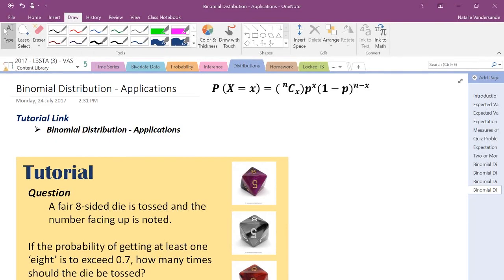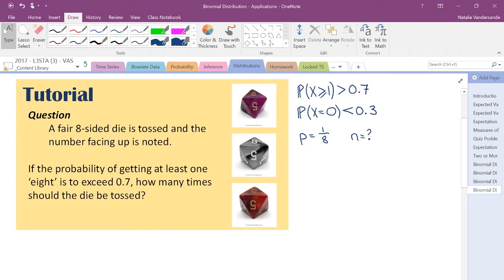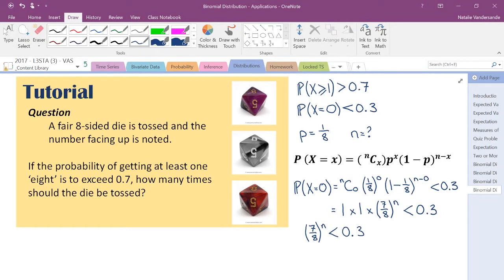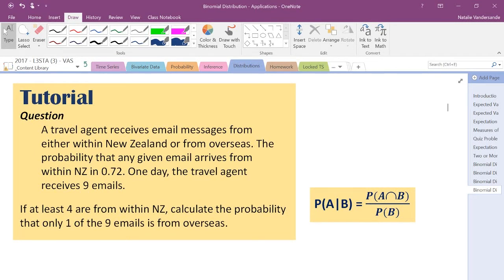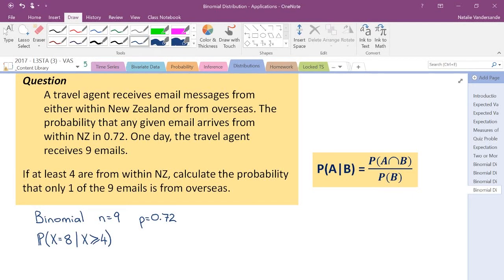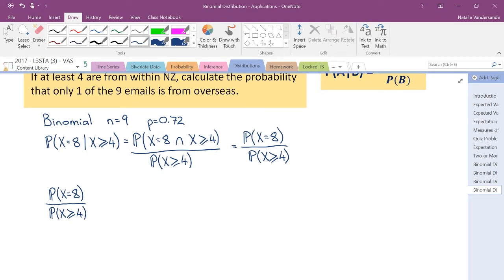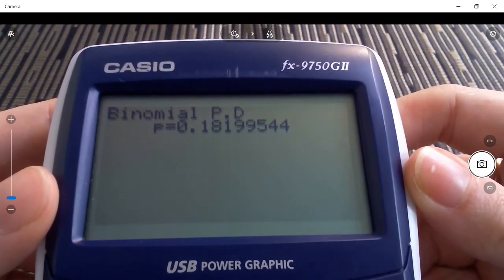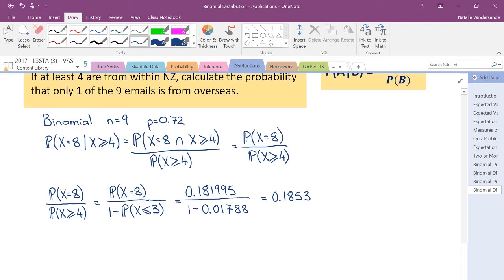Binomial Distribution - Applications